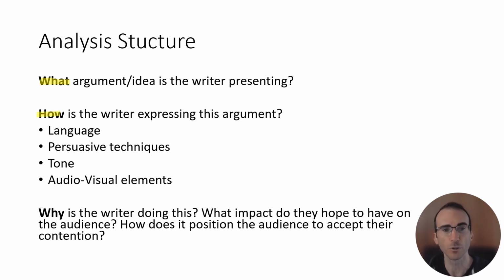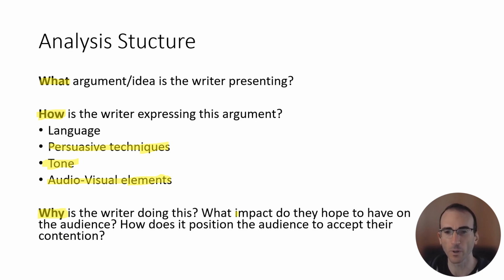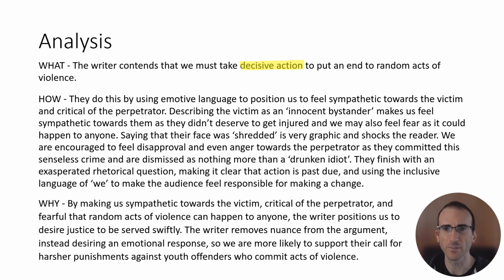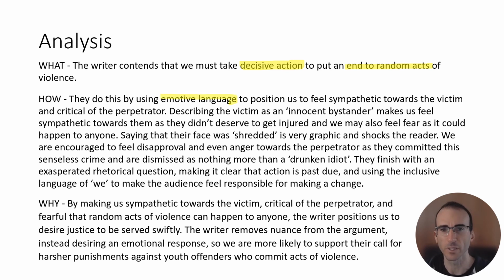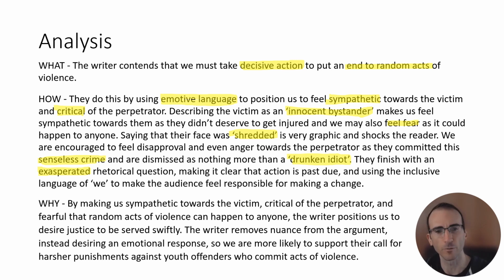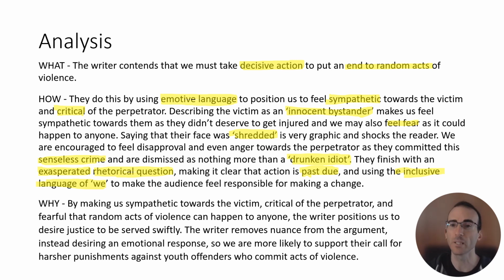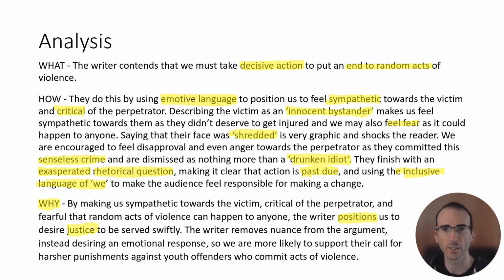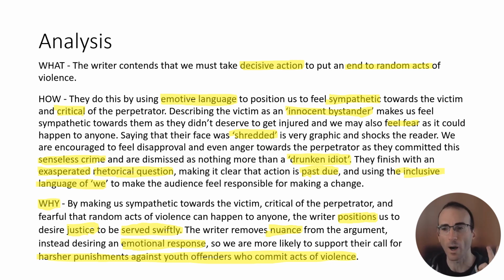Analysing Arguments using WHAT-HOW-WHY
A helpful structure to use when analysing arguments or persuasive techniques.